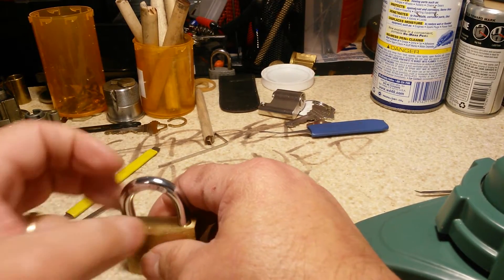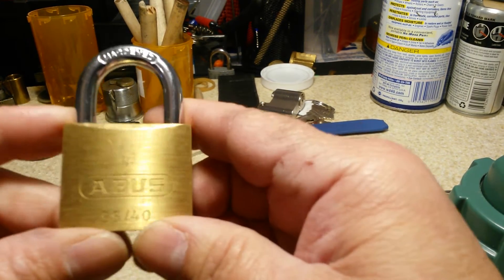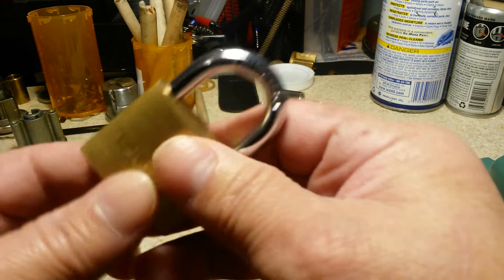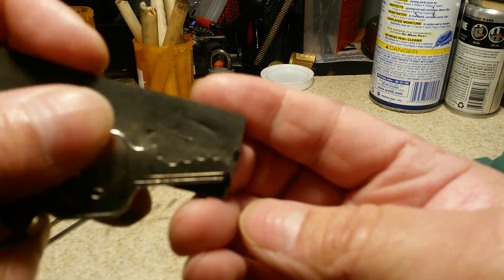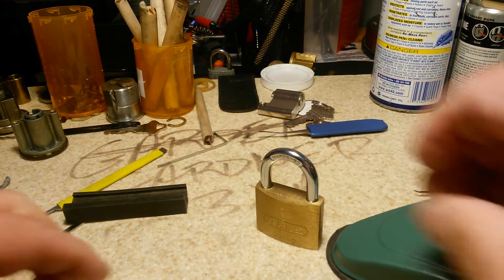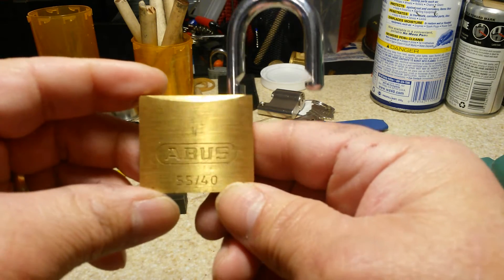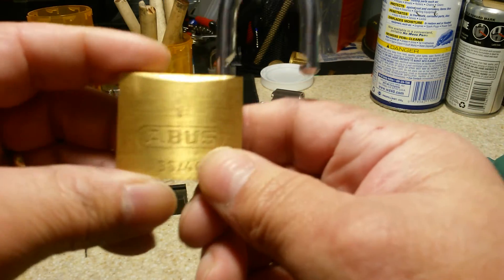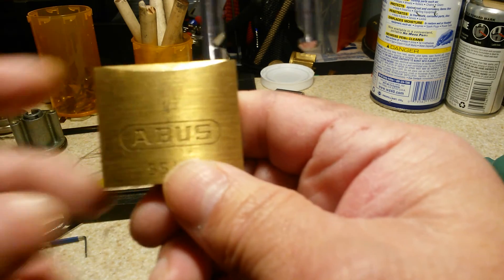(1) ABUS 55/40 4 pins spp'd sent by Trekmaster30!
Thank you Trekmaster30 for this awesome lock!